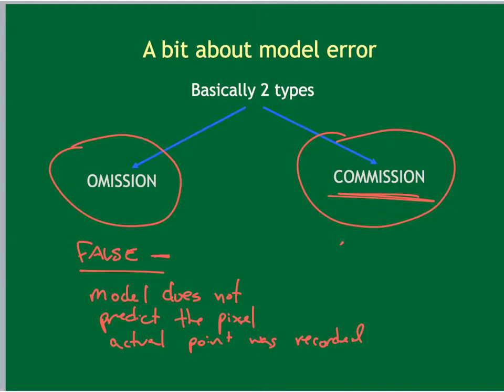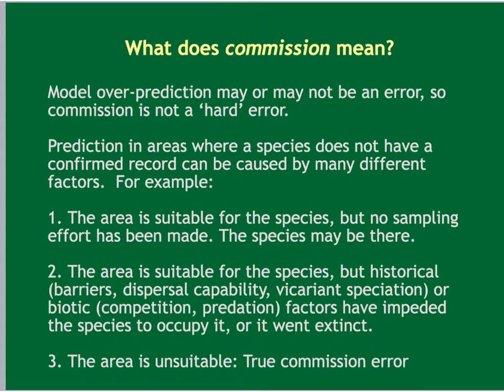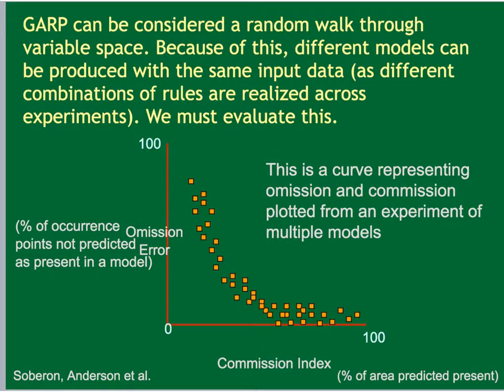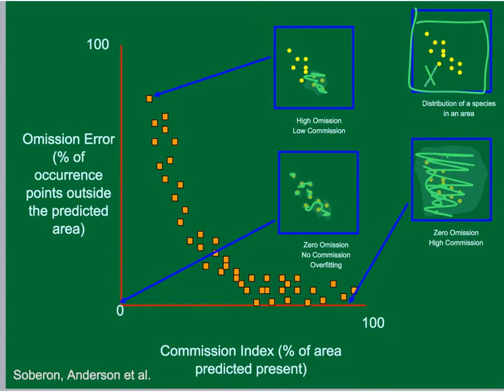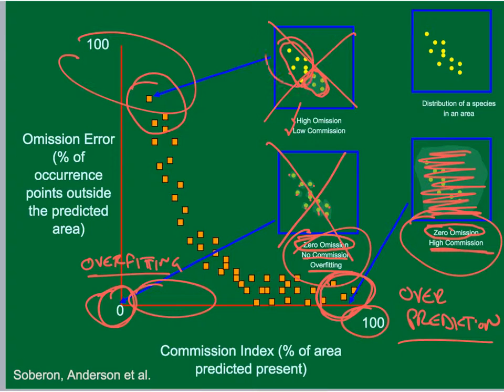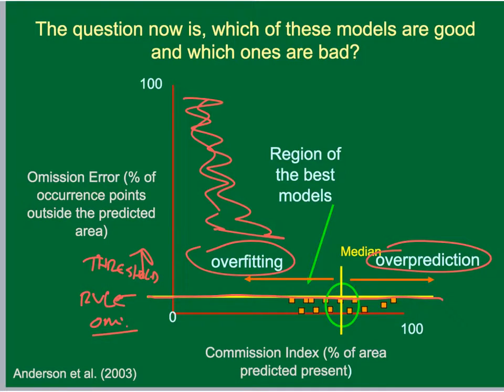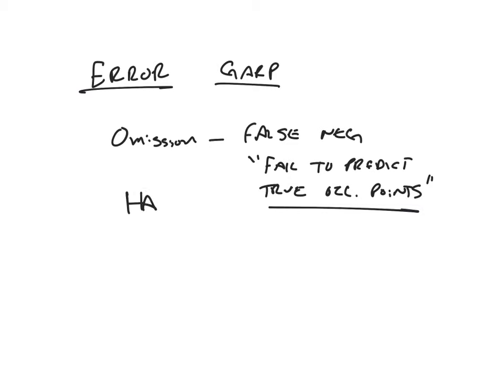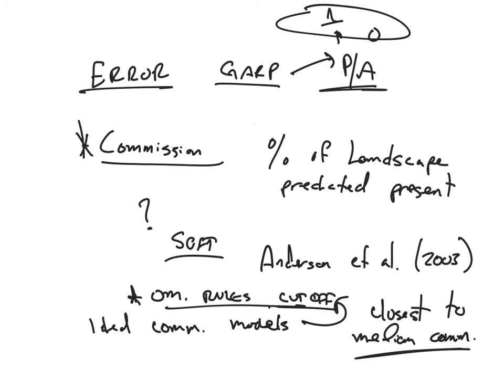Omission and Commission errors in GARP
This video briefly defines omission and commission errors related to GARP model outputs and describes the relationship between these metrics used to identify best models.